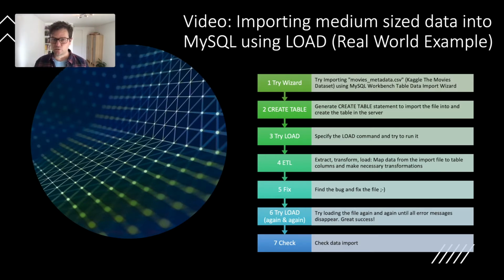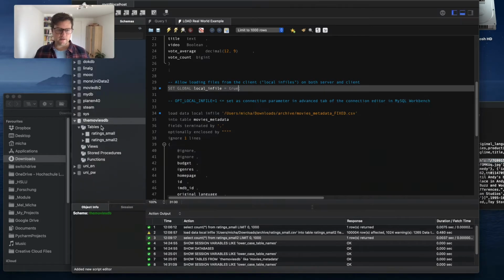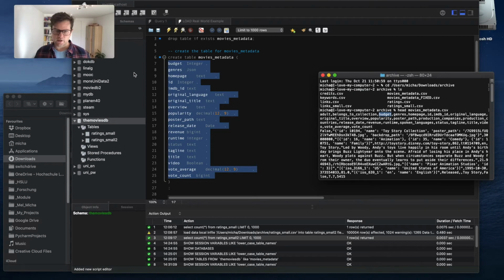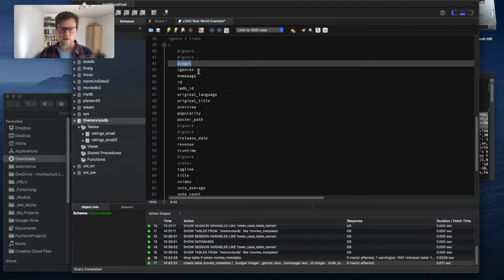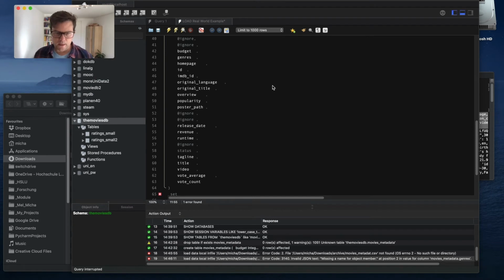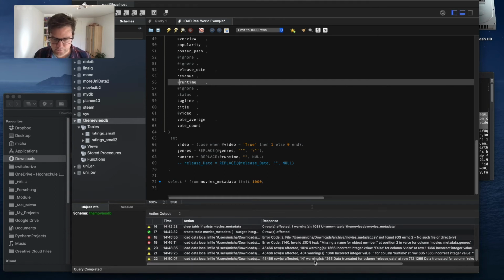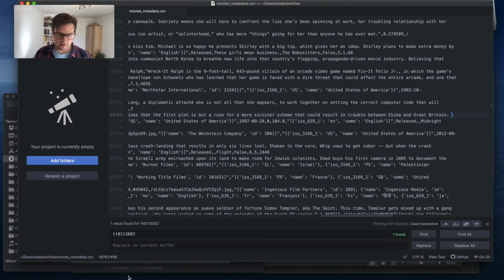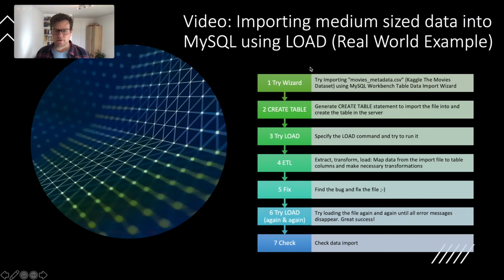How to import data to MySQL using LOAD DATA LOCAL INFILE (Real World Example) | Database Lecture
How to import data to MySQL using LOAD DATA LOCAL INFILE (Real World Example) - Swiss leading expert on databases Prof. Dr. Michael Kaufmann gives a lesson on importing data into a mysql database. This is a live recording of a lesson at the Lucerne University of Applied Sciences and Arts (Switzerland), where the next generation of computer and data scientists is being trained.

How to import medium sized data into MySQL using LOAD DATA LOCAL INFILE (Toy Example) | Lecture

Get the book:
Kaufmann, Michael & Meier, Andreas: SQL and NoSQL Databases: Modeling, Languages, Security and Architectures for Big Data Management, 2nd Edition.

This book offers a comprehensive introduction to relational (SQL) and non-relational (NoSQL) databases. The authors thoroughly review the current state of database tools and techniques, and examine coming innovations.

The book opens with a broad look at data management, including an overview of information systems and databases, and an explanation of contemporary database types:

    - SQL and NoSQL databases, and their respective management systems
    - The nature and uses of Big Data
    - A high-level view of the organization of data management

Michael Kaufmann is a professor at the Lucerne University of Applied Sciences and Arts. He teaches database systems, and researches intelligent data management. Michael Kaufmann studied computer science, law and psychology at the University of Fribourg. With a part-time dissertation, he earned a doctorate in computer science in 2012 on the topic of inductive fuzzy classification in marketing analytics. He worked at PostFinance as a data warehouse power user in business development. Later at Mobiliar Insurance as a data architect in enterprise architecture; and as a business analyst at FIVE Informatik AG. Since 2014 he works at the Lucerne University of Applied Sciences and Arts in teaching and research. He is married and father of three sons.